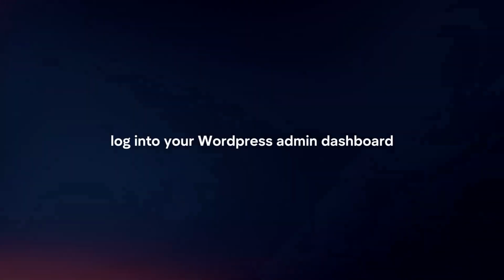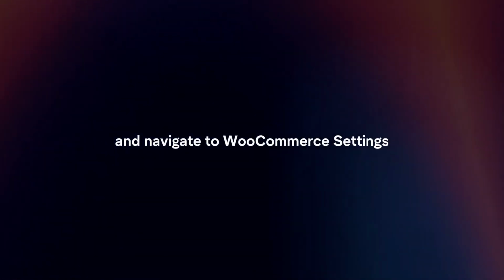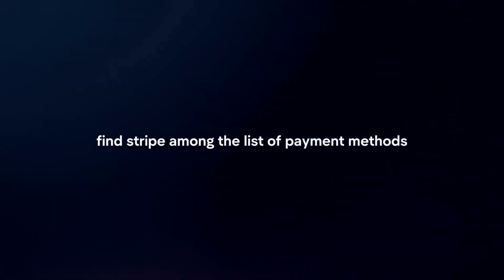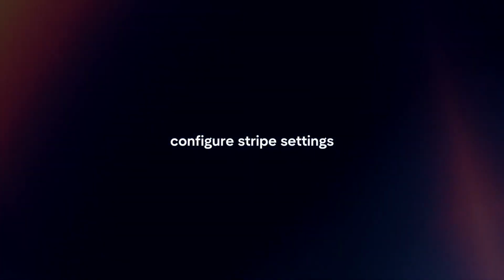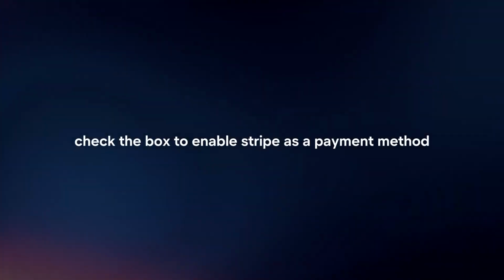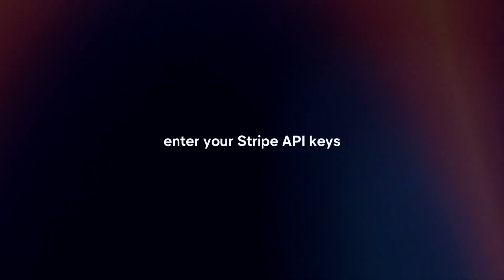How To Add Stripe To WooCommerce In 2024?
In this video I will explain How You Can Add Stripe To WooCommerce In 2024.